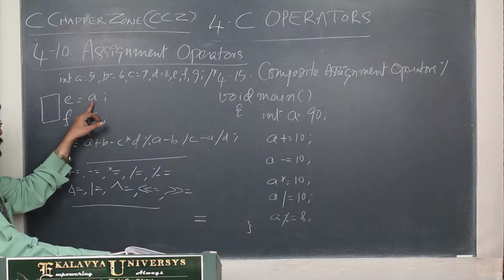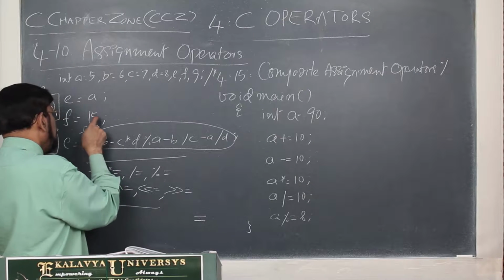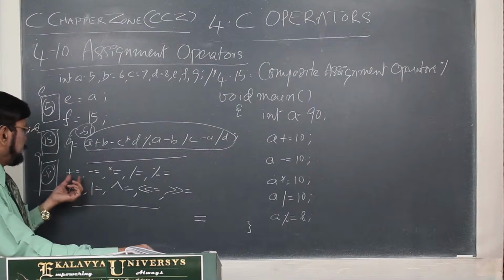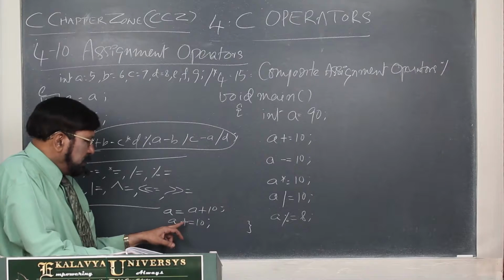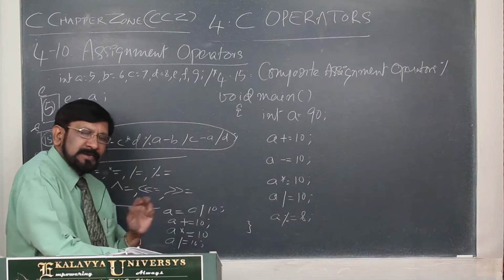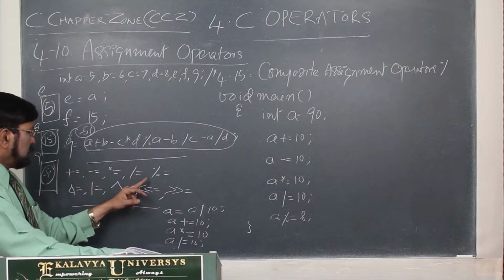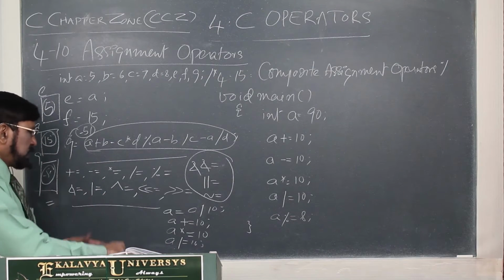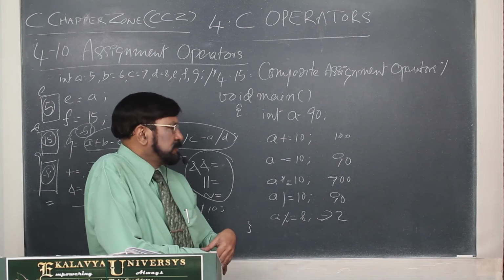4.10 Assignment Operators